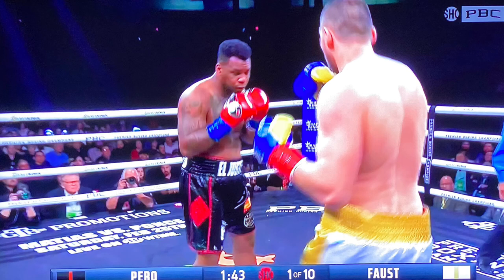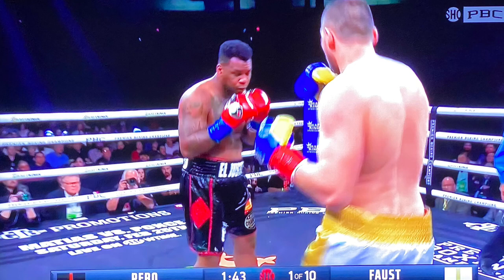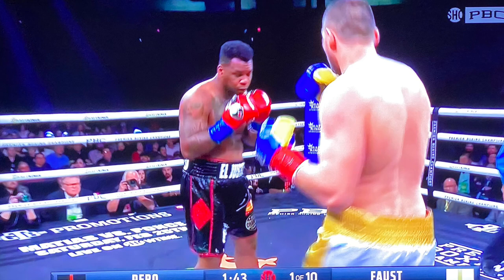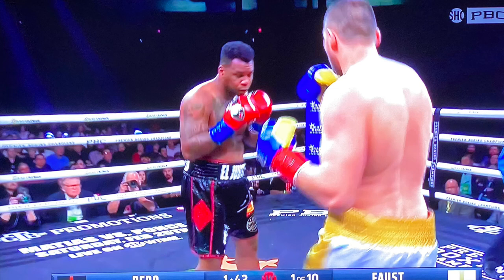Lenier Peró vs Viktor Faust Post Fight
Pero gets the TKO in 8